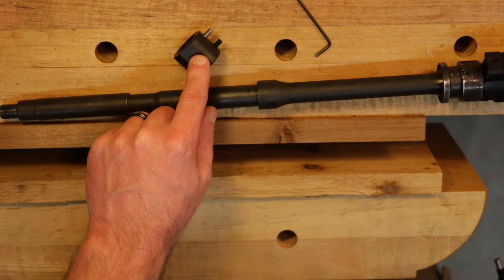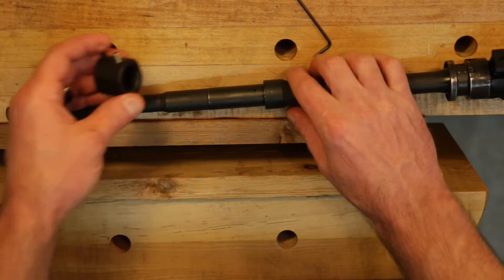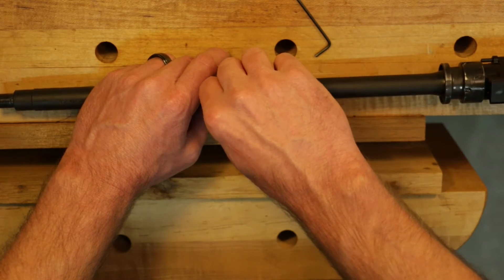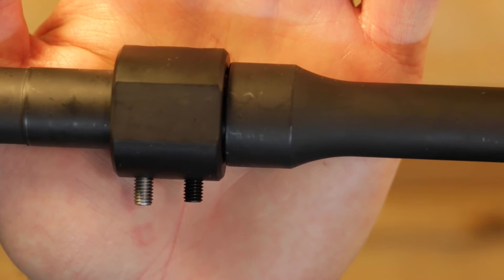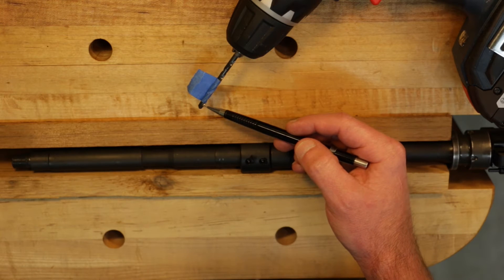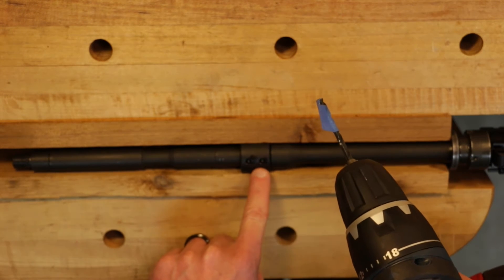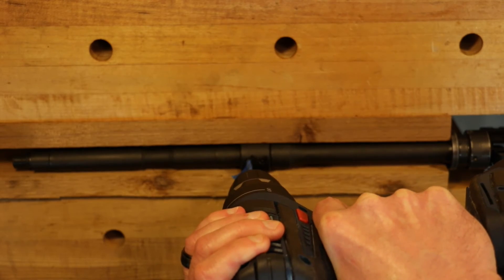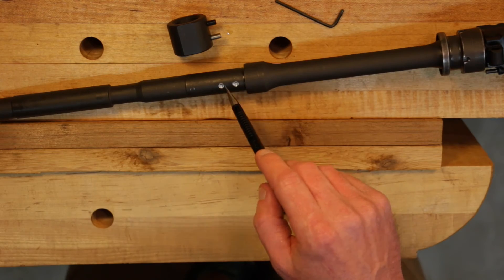Black Rifle Disease Gas Block Dimpling Jig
In this video, I cover the procedure for dimpling a barrel using the Black Rifle Disease gas block dimpling jig. For more information on this dimpling jig and other jigs offered by BRD, check out BRDengineering.com.